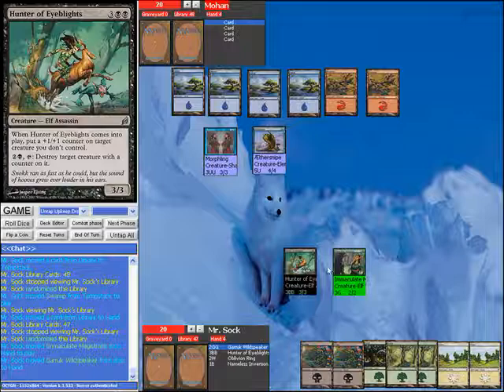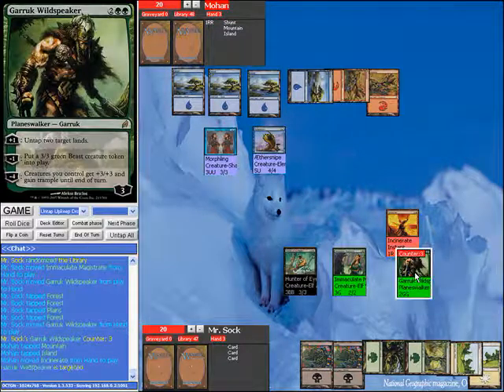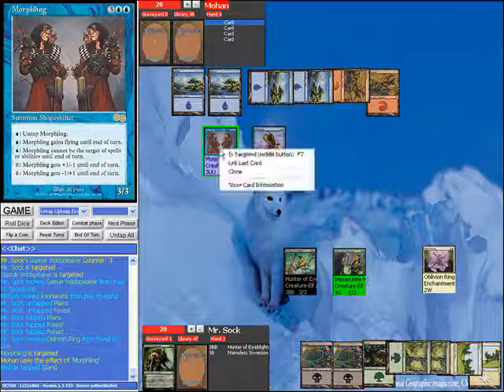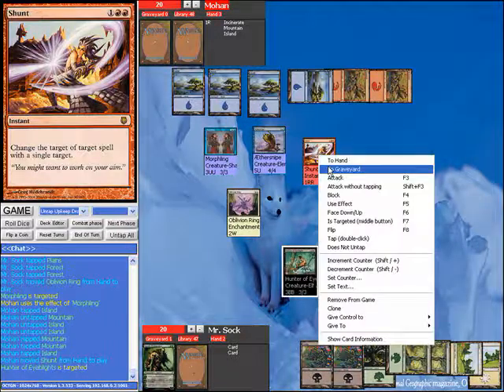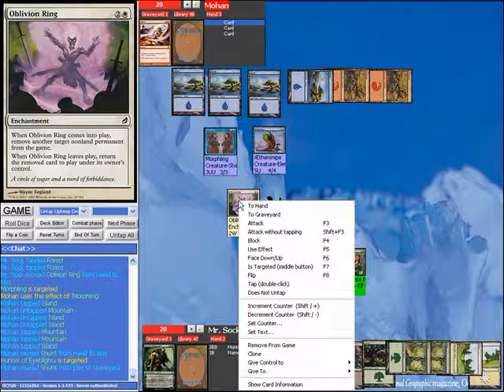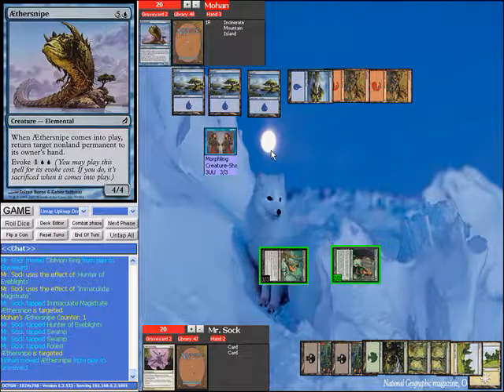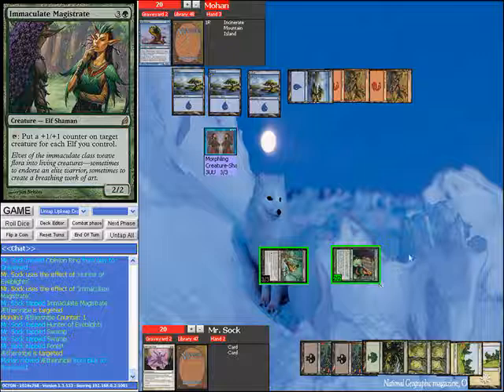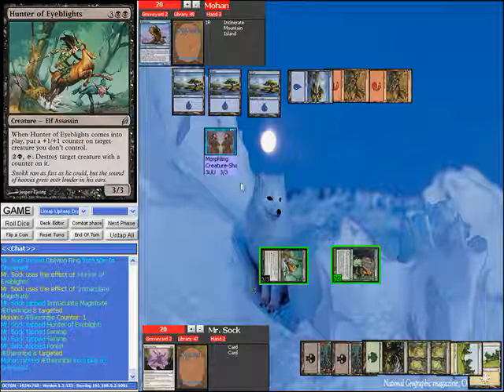Tips and Tricks with The Magic Sock: Episode 8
Tips and tricks with The Magic Sock. Episode 8: Lorwyn Tips